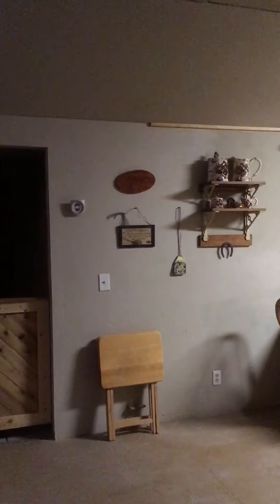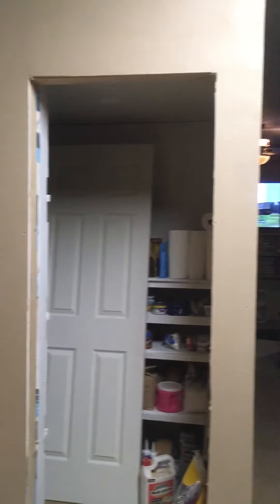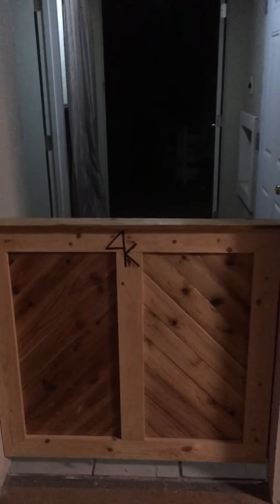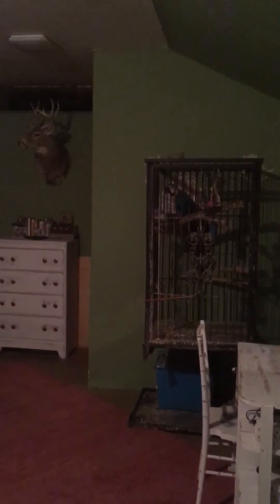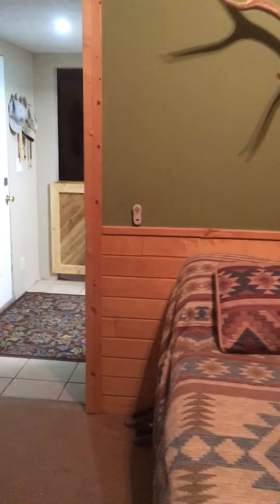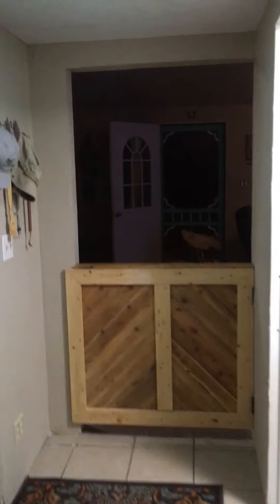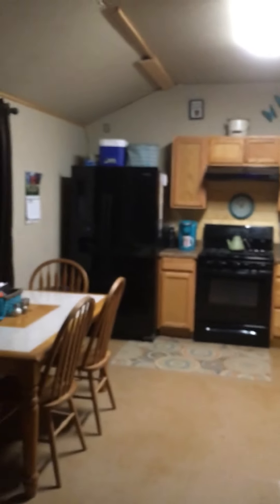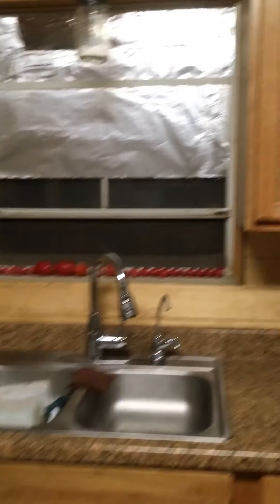Walk through of our off grid shed to cabin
Off grid, homestead, shed to cabin, west Texas